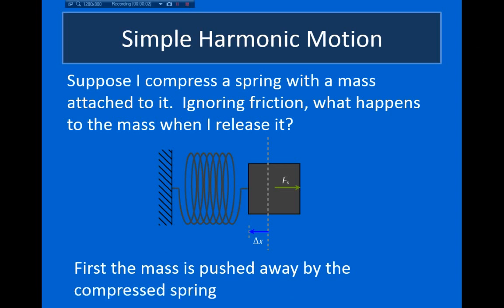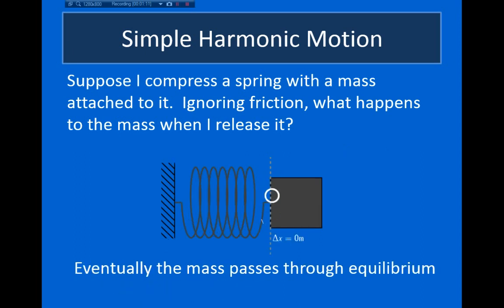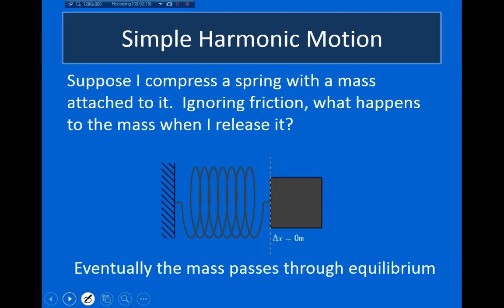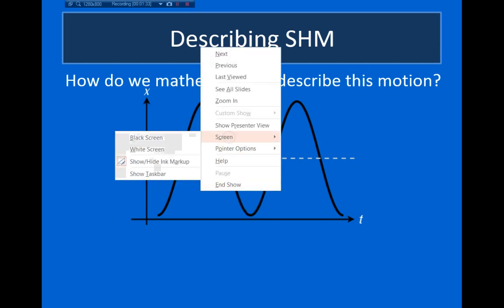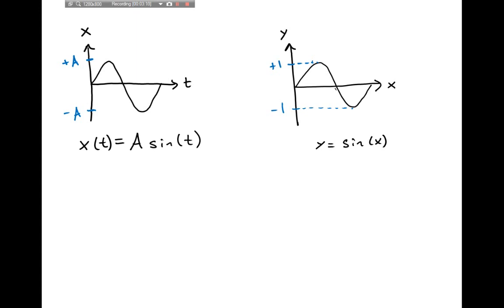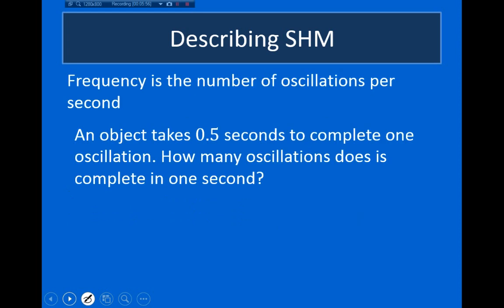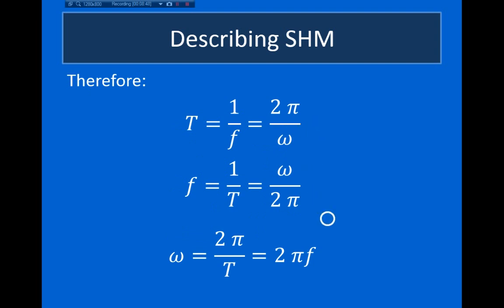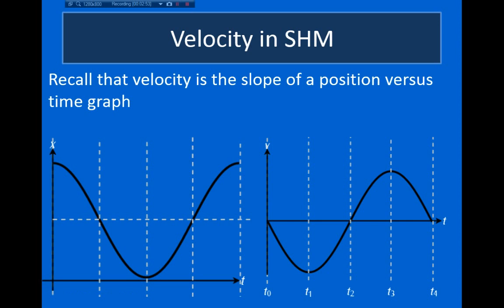WAHS - AP Physics: Simple Harmonic Motion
Lecture on simple harmonic motion.